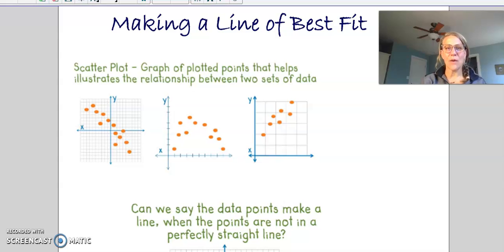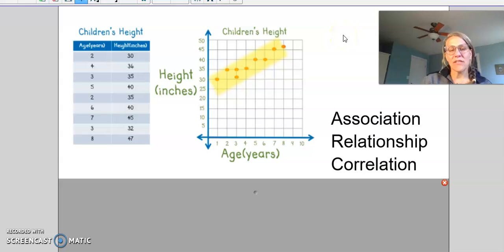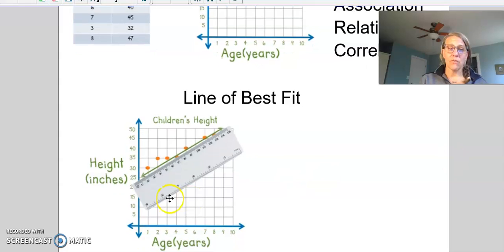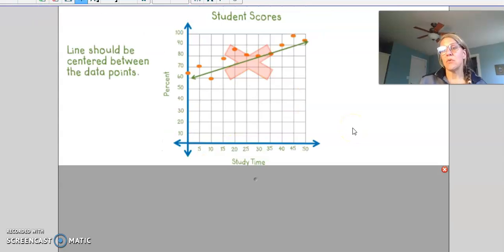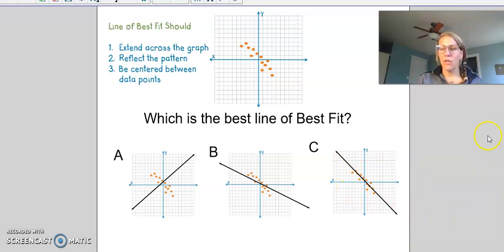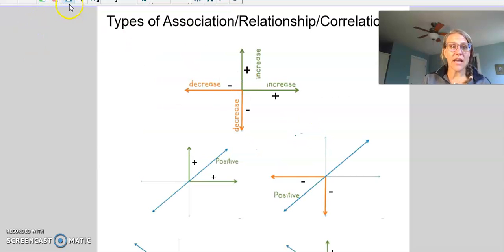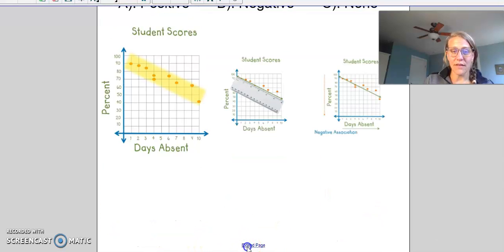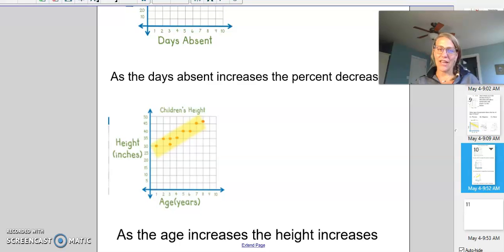Making a Line if Best Fit